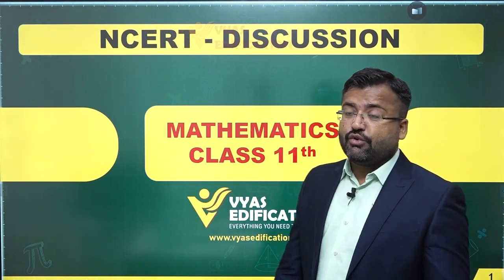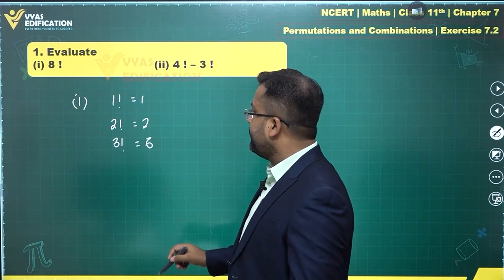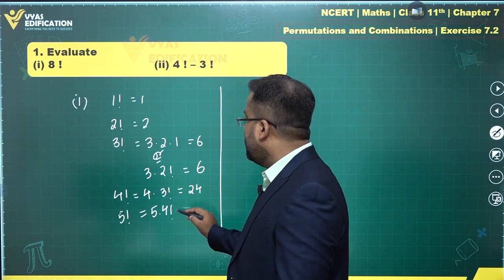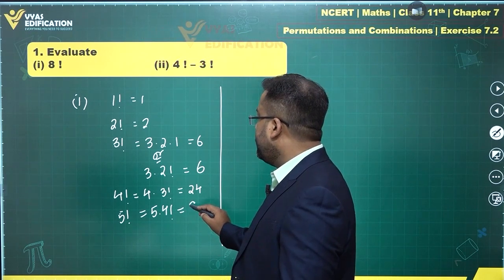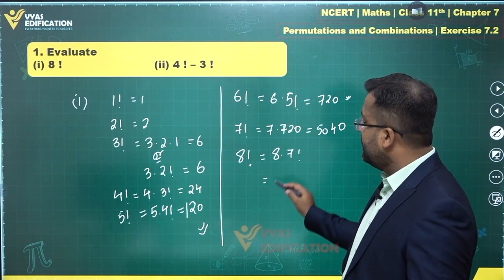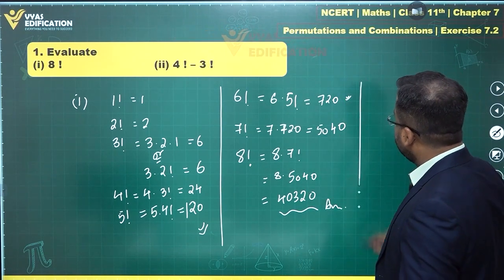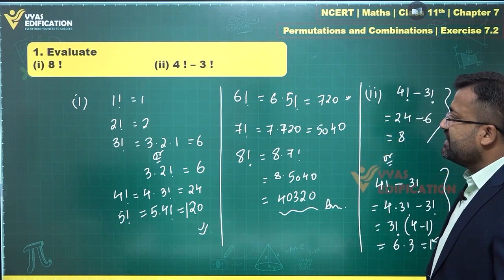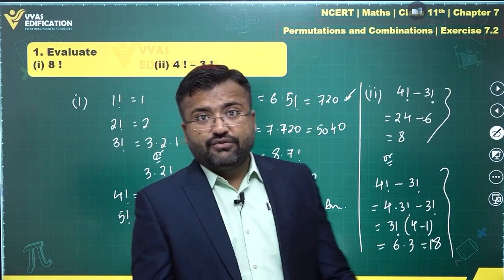NCERT 11th Maths Ch 7 Ex 7 2 Q 1 Permutation and Combinations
1.  Evaluate
 (i) 8 !  (ii) 4 ! – 3 !

12th Passed or currently in 12th  Students - Path Breaker JEE (1 Year online exhaustive course)

For NEET
12th Passed or currently in 12th  Students - Path Breaker NEET (1 Year online exhaustive course)

CBSE Solutions
NCERT Solutions
NCERT 11th
NCERT 11
CBSE 11th
11th Solutions